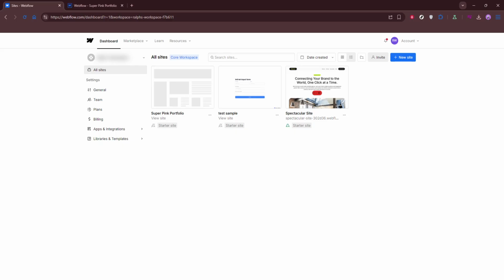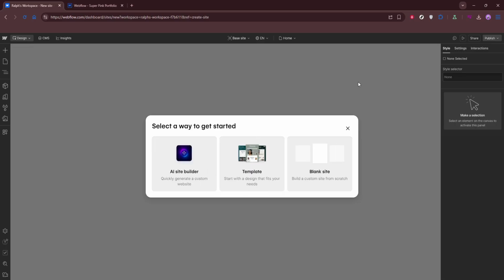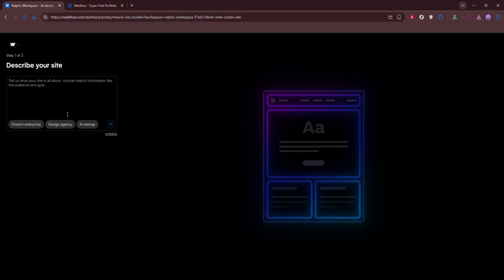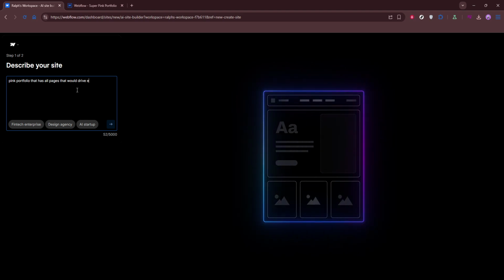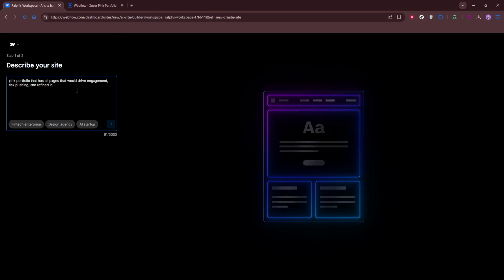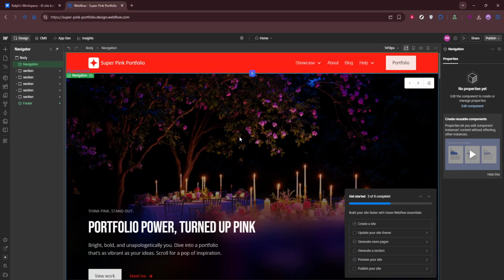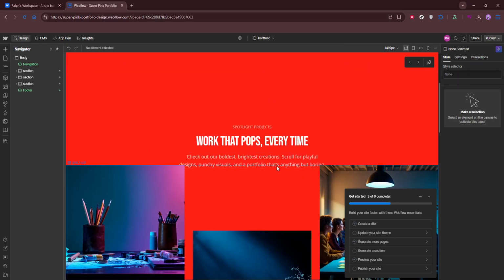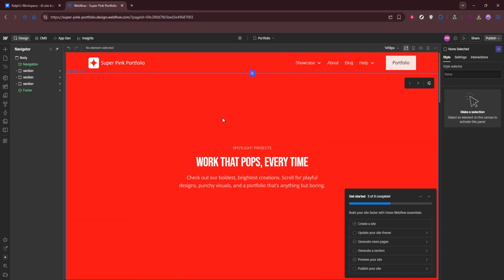Webflow AI Tutorial How to Create a Website with Webflow AI [Step-by-Step] AI in Webflow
In today's video we cover Webflow AI Tutorial  How to Create a Website with Webflow AI [Step-by-Step]  AI in Webflow